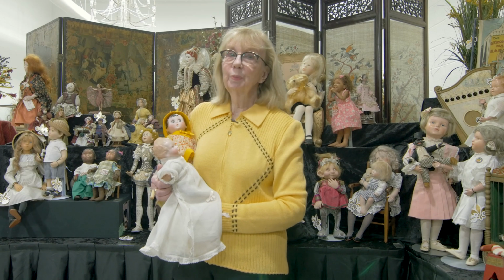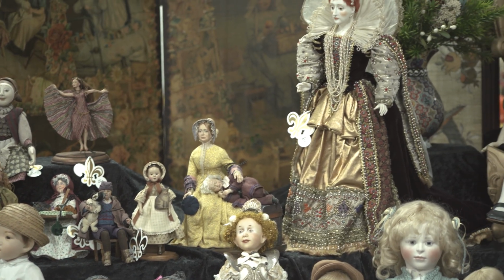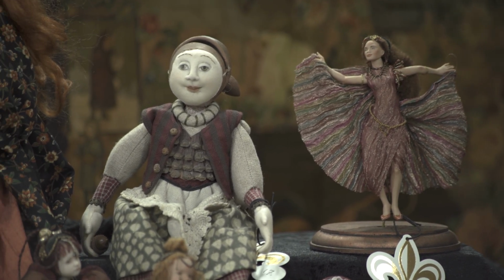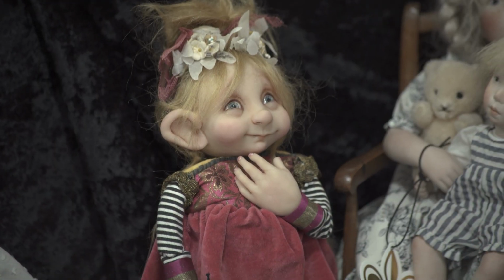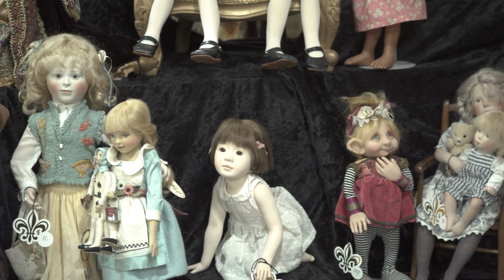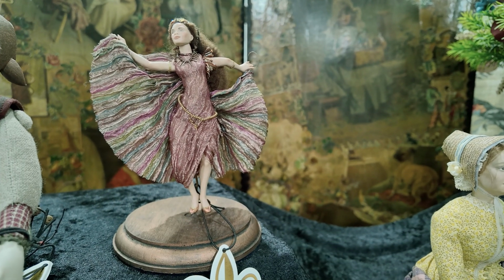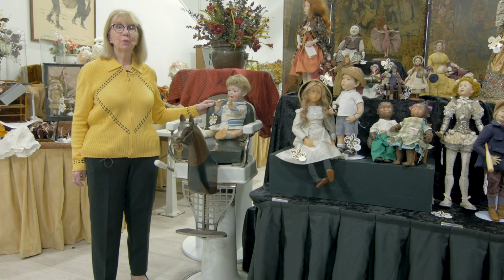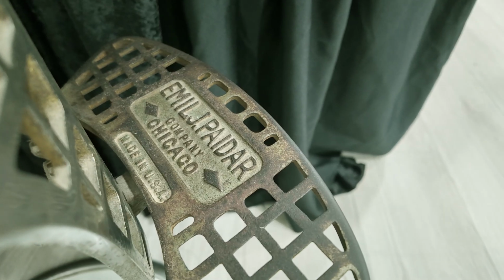"Jubilation" Part 4 - The Doll as Art: Seeking a Definition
"Jubilation" Part 4 - The Doll as Art: Seeking a Definition. At Auction June 7-8, 2025 in Annapolis, Maryland. Narrated by Florence Theriault.